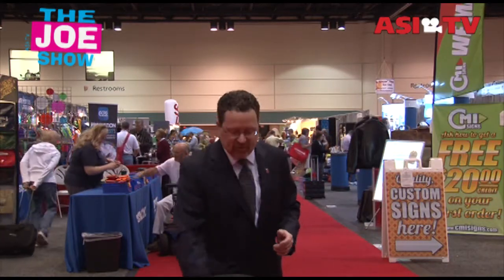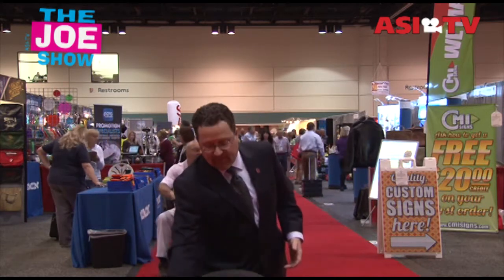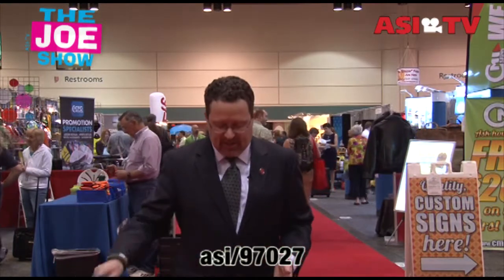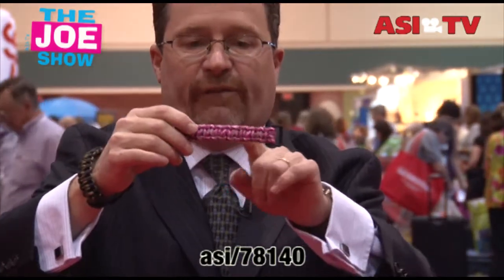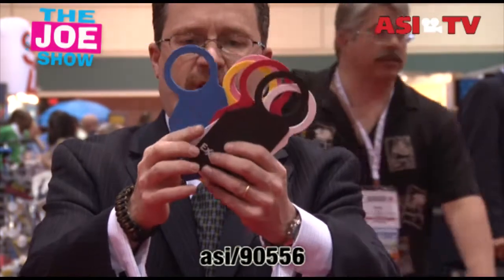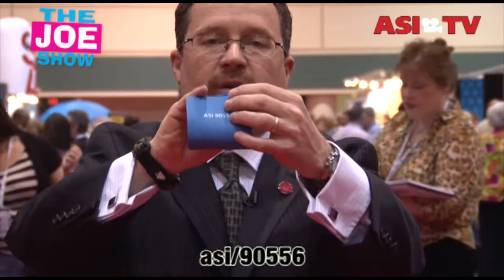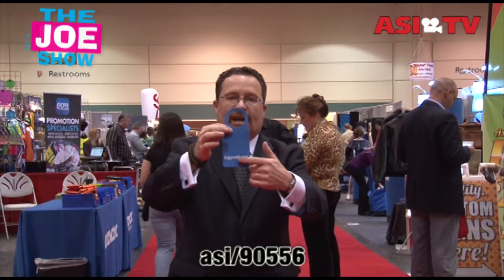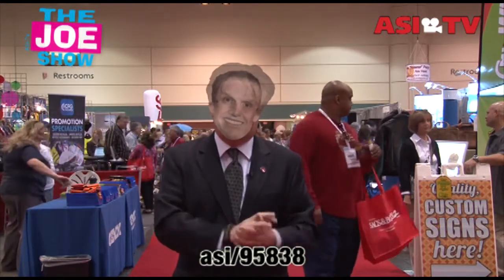Joe Show Day 2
On this episode of The Joe Show, Joe Haley showcases five unique products he found on the floor of a recent trade show.